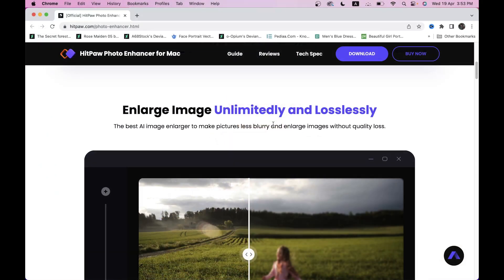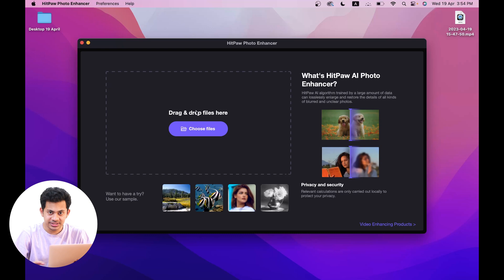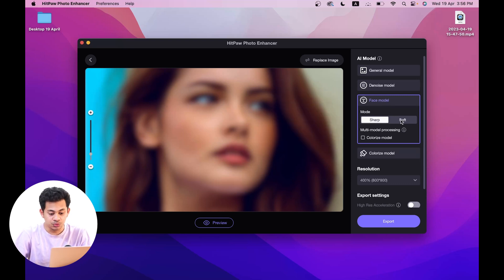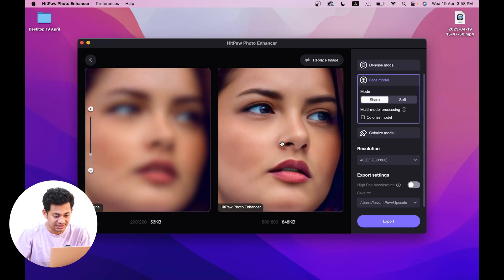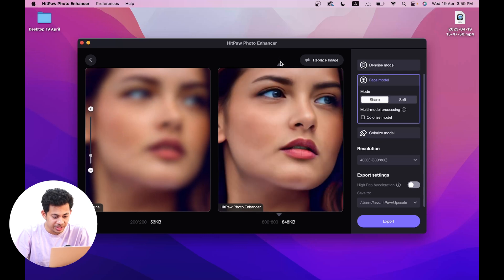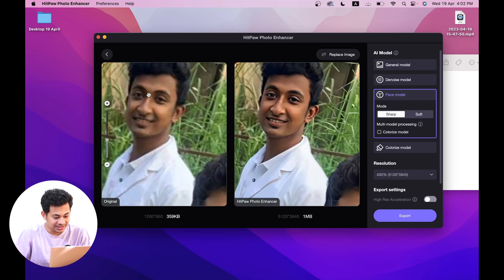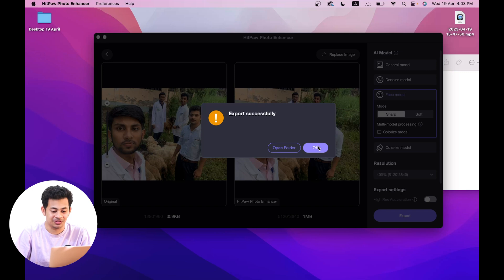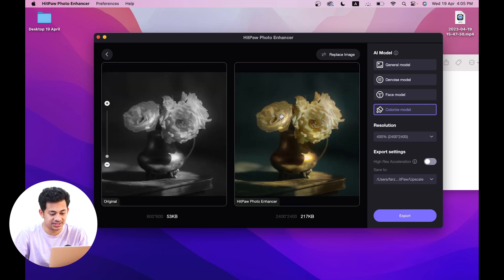ENHANCE AND FIX YOUR BLURRY PHOTOS IN ONE CLICK !!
HitPaw Photo Enhancer powered by AI can automatically enhance image quality and resolution, and make pictures less blurry 100% with one click. This Pro-level photo enhancement tool fixes unblur photos perfectly and 4 AI models (General Model, Denoise Model, Face Model, Colorize Model) are available to enhance photo quality in any occasion.
📚 Chapter :
Intro - 0:00
How to use ( using sample image ) - 1:00
Fixing a selfie - 5:35
Fixing a Cartoon Graphic - 7:22
Fixing a logo - 8:28
Colorize photo - 8:56